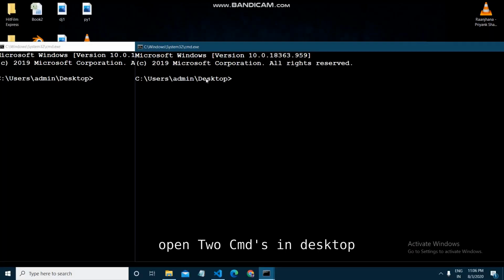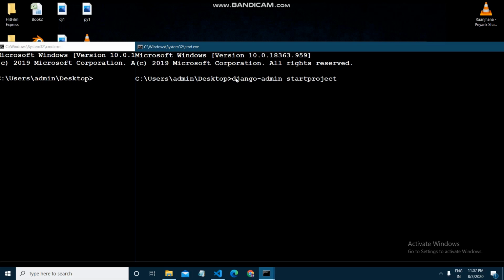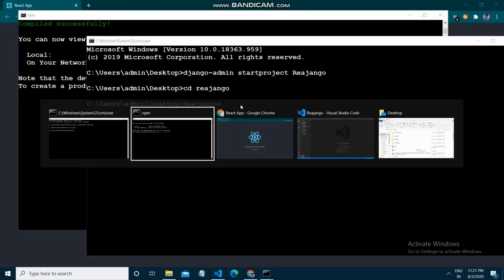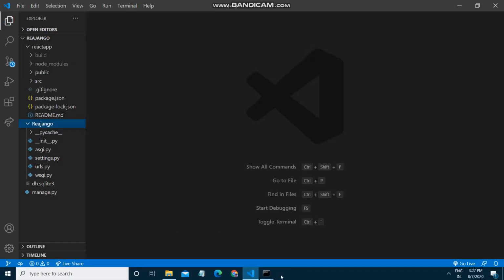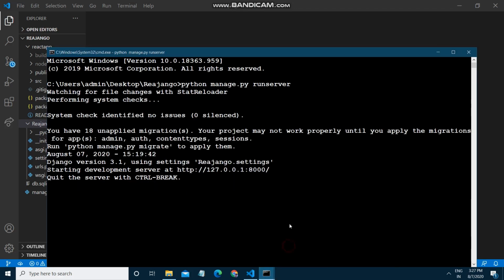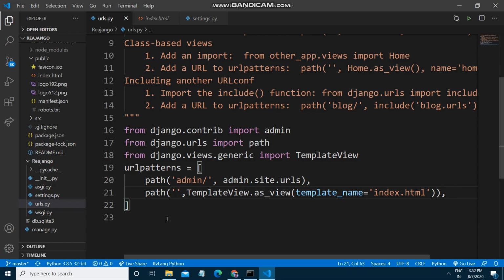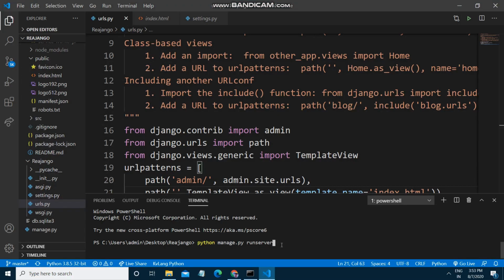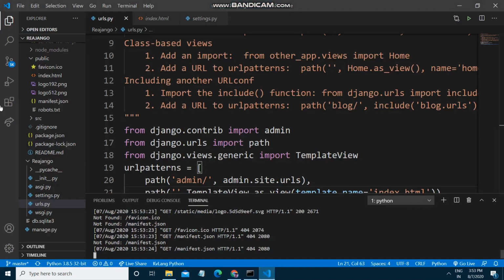How to integrate React With Django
Right now we know that python and javascript are the most popular languages.
In this video i'm showing you how to integrate React(javascript library)+ Django(python Web frame work).